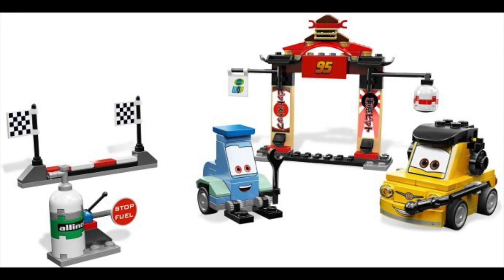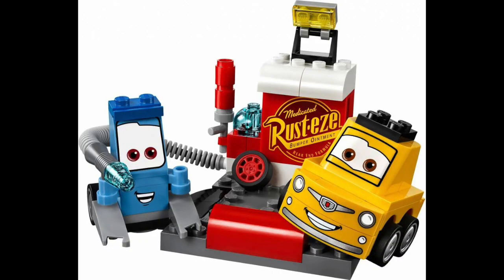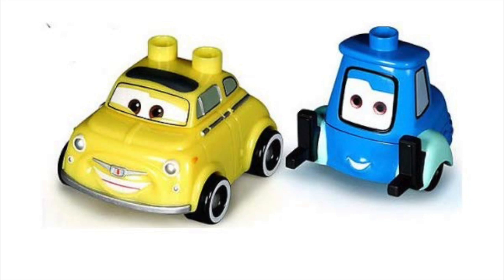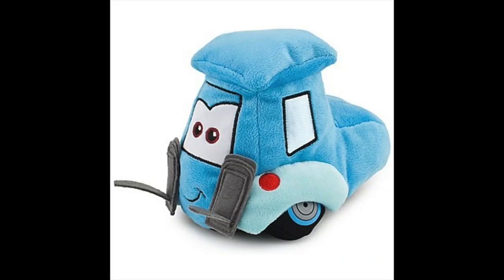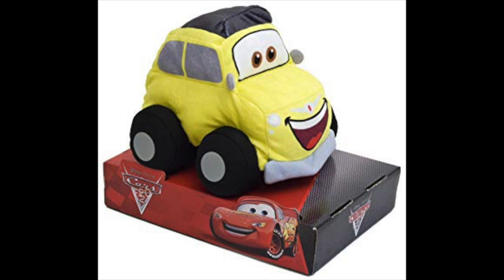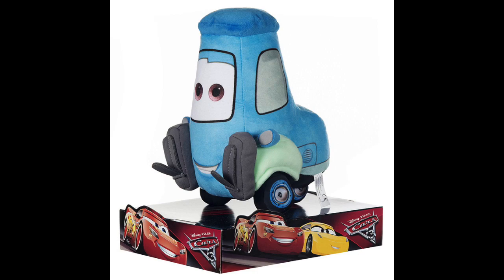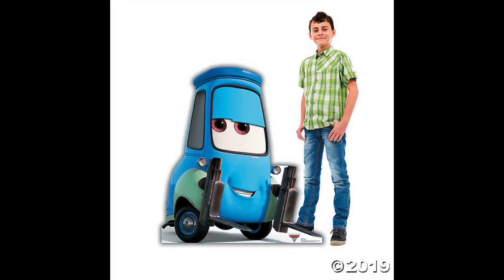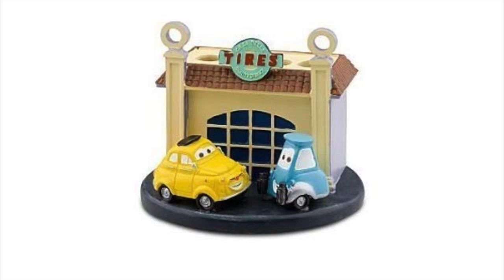Weird Luigi and Guido Products! (Disney Cars)